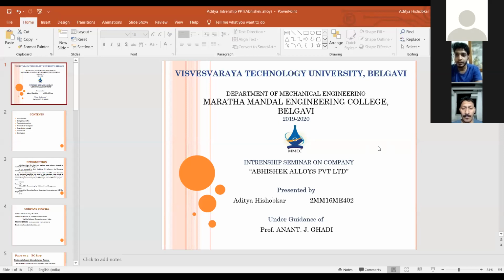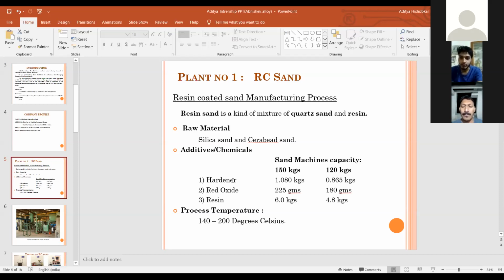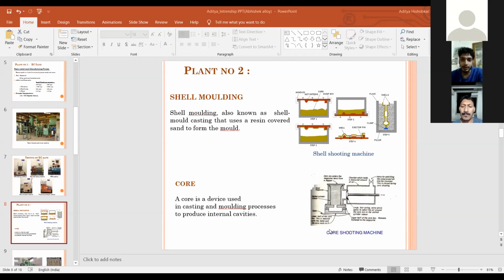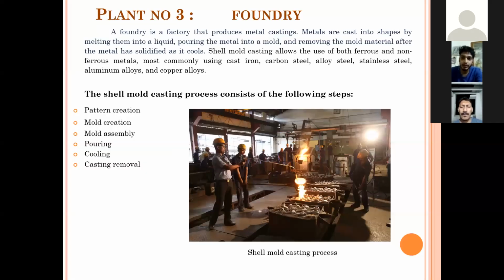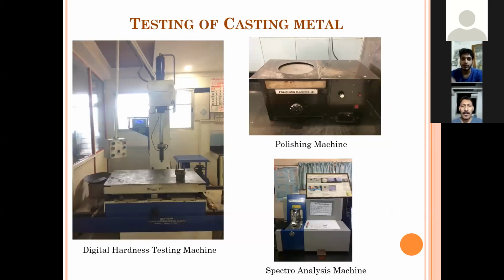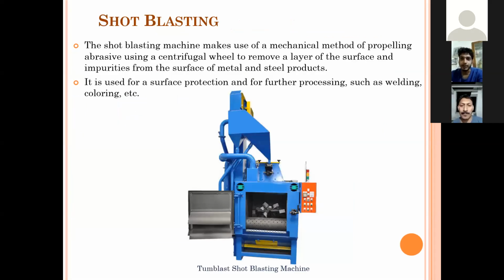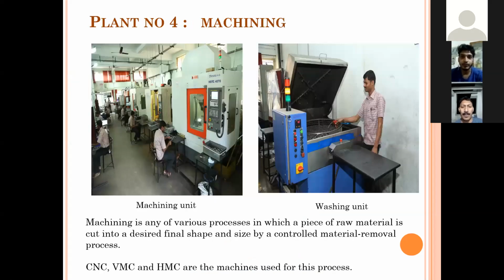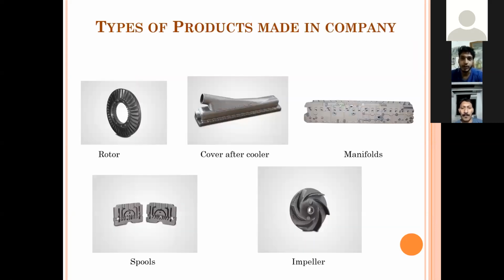Online Internship Seminar | Abhishek Alloys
College Online Internship Seminar on "Abhishek Alloys Pvt. Ltd." dated 28May2020